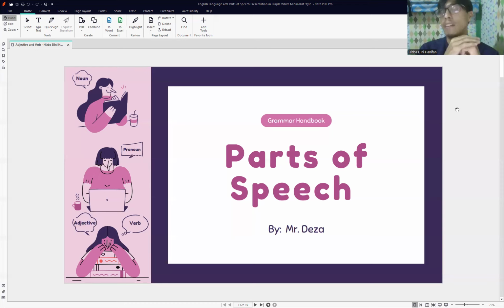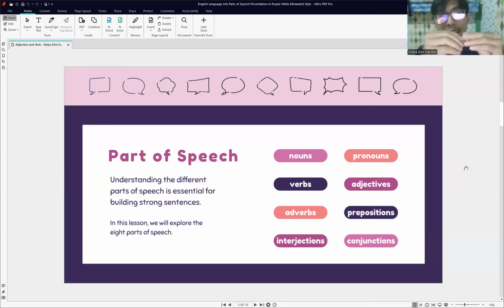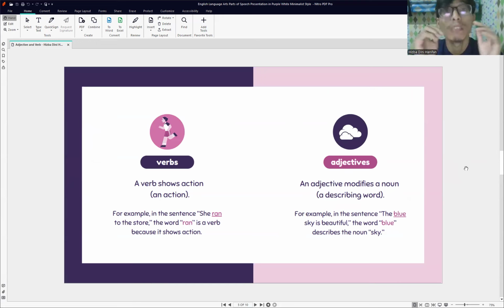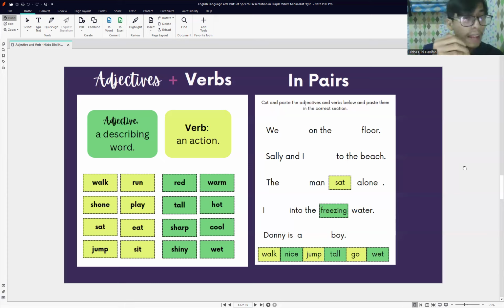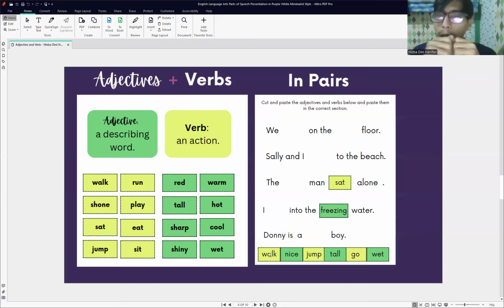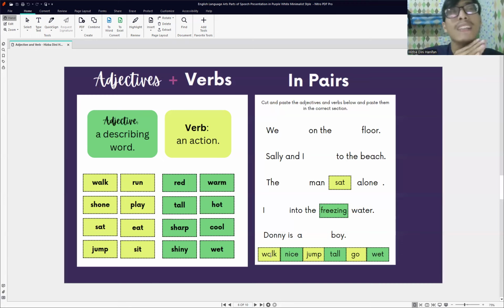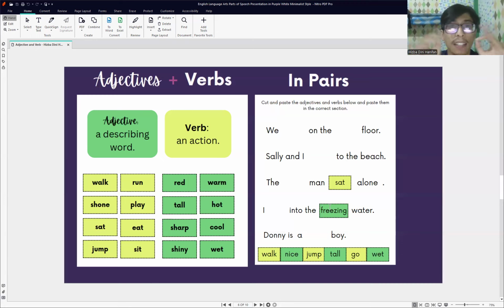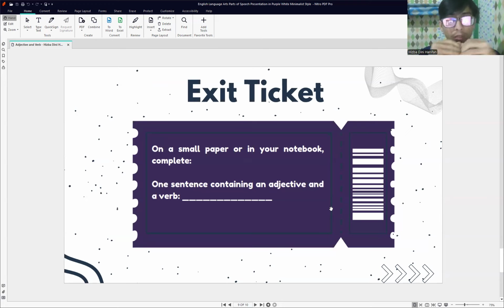Micro Teaching - Adjectives and Verbs